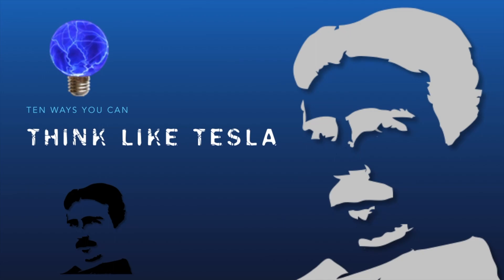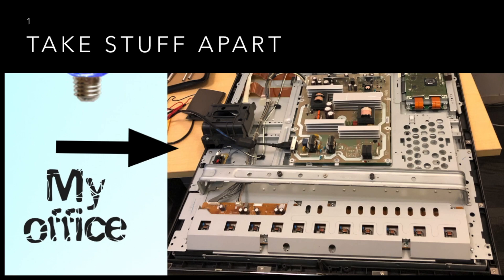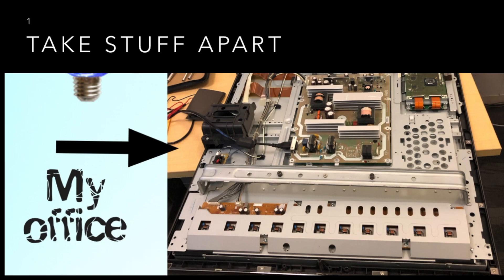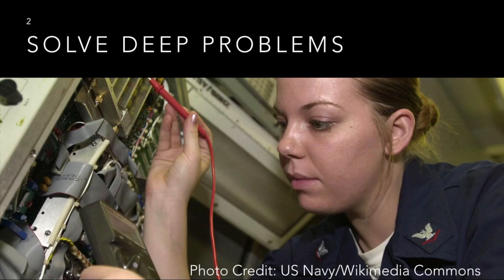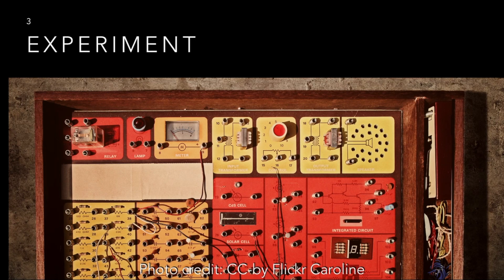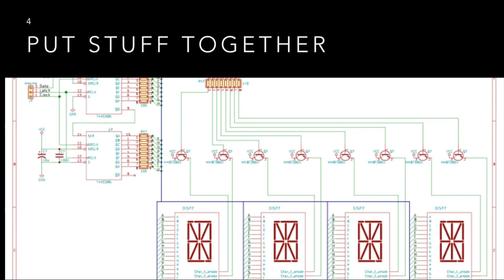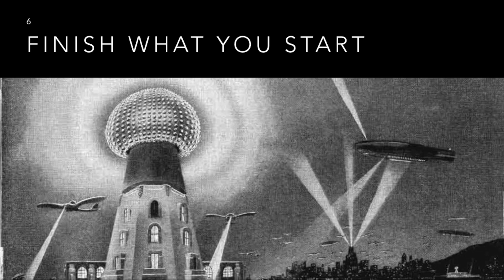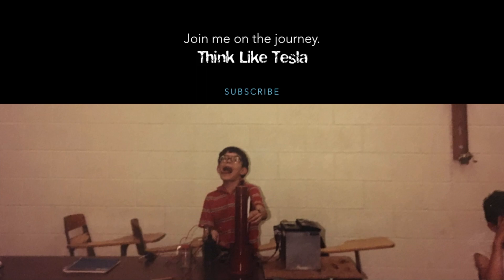Ten Ways to Think Like Tesla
Presenting ten ways you can think like Nikola Tesla. Stay around to the end for bonus content--three ways you should definitely NOT imitate Tesla.

My lab equipment and other recommended tech (sponsored links--help me make more TLT vids)

More writing on my blog at dubinko.info